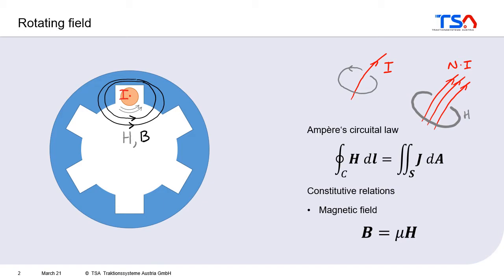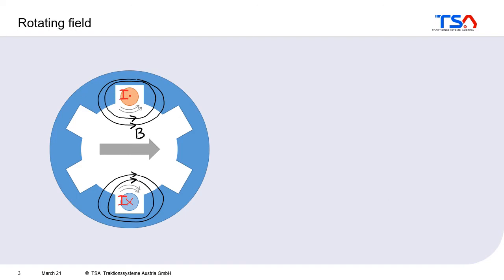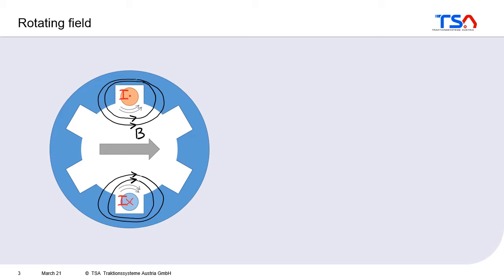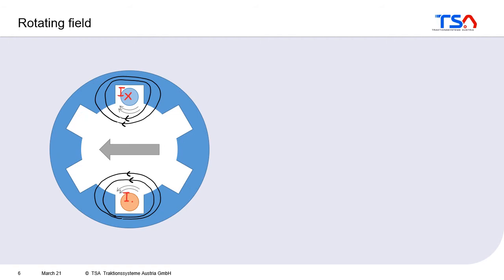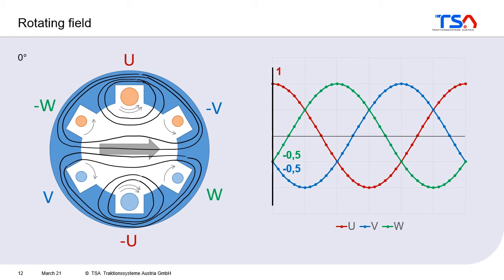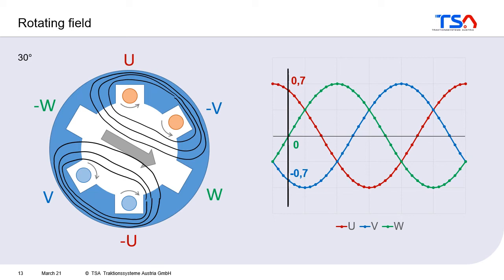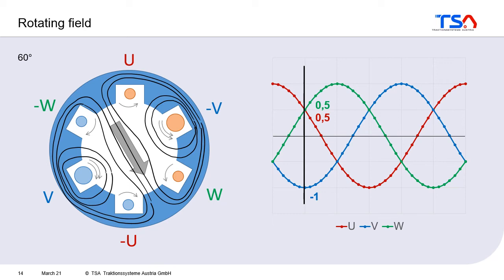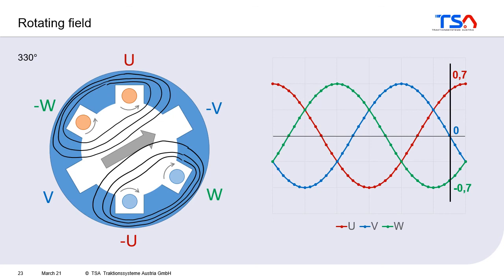Lecture Traction Motors - 03a - How does the Traction Motor Work? - The Rotating Field